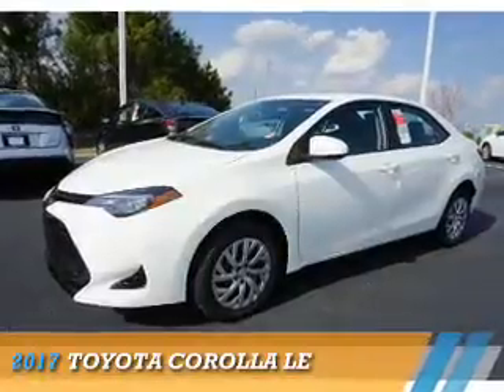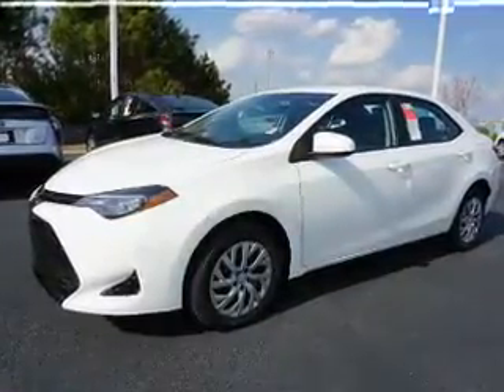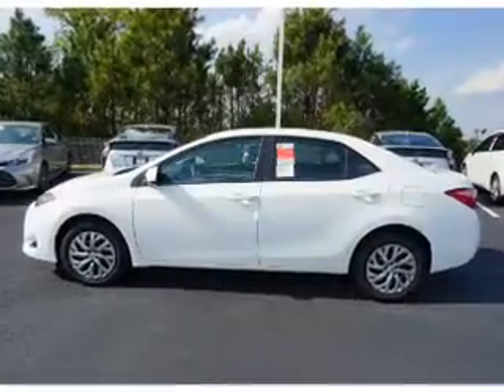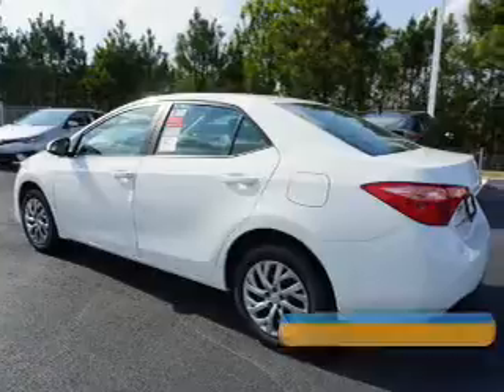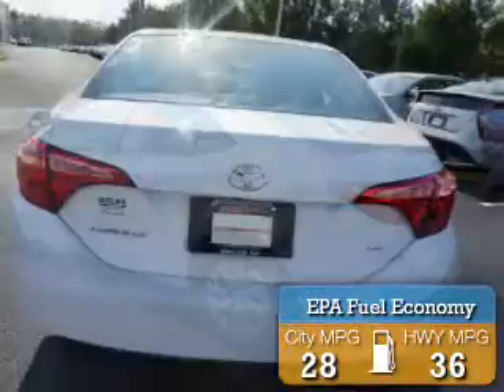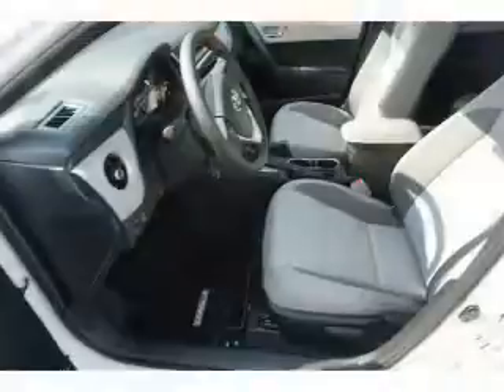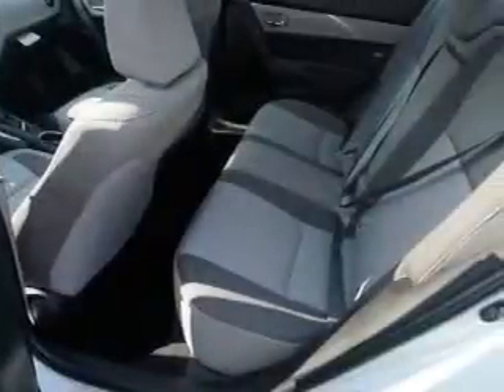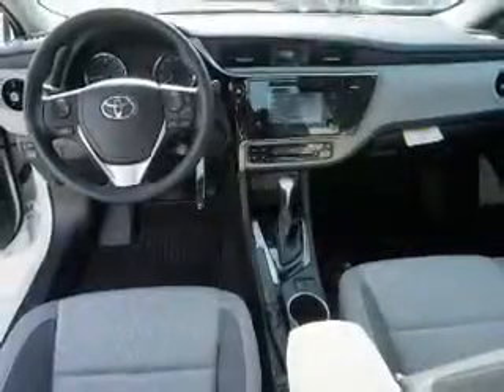2017 Toyota Corolla P663844 - Macon GA | Butler Toyota of Macon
Year: 2017
Make: Toyota
Model: Corolla
Trim: LE
Engine: 1.8 liter 4 Cylindercylinder FWD
Transmission: CVT
Color: White
Mileage: 20
Address:
4580 Riverside Drive
Macon, GA 31210
VIN:5YFBURHE7HP663844